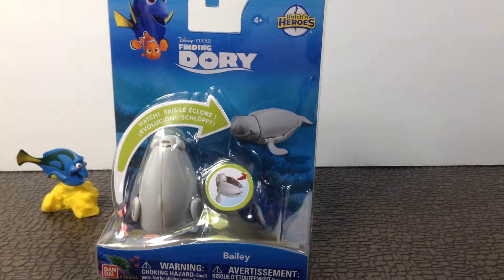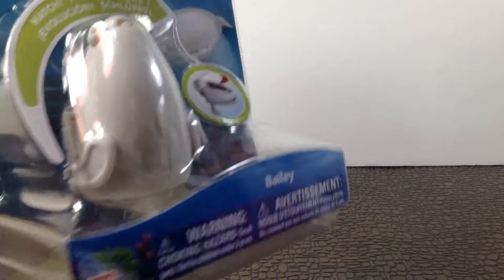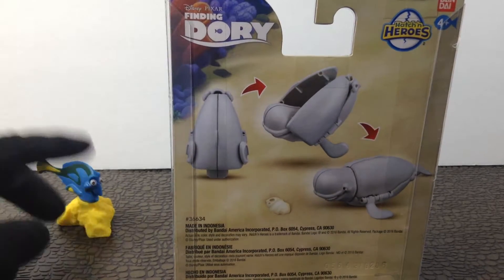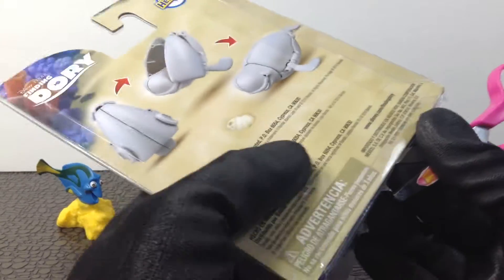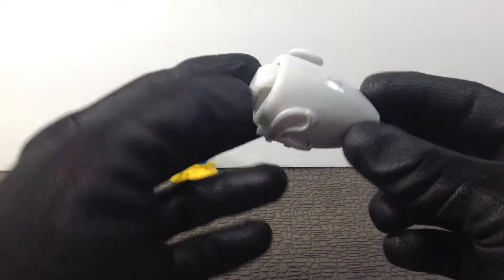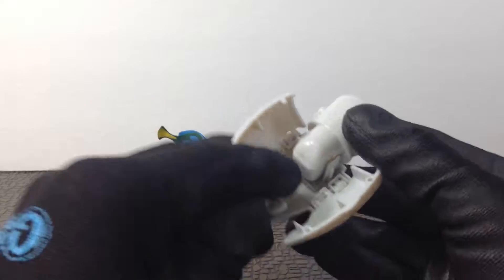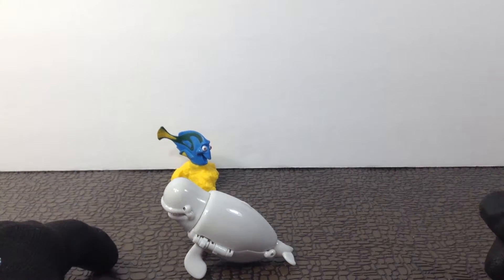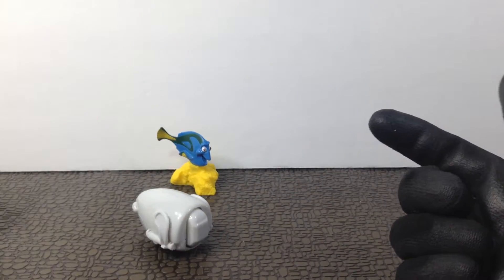Finding Dory Hatch n Heroes! Bailey!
Baily from Finding Dory! Hatch n Heroes!